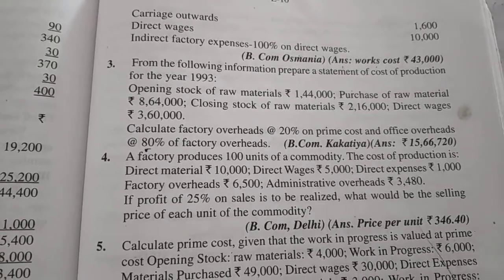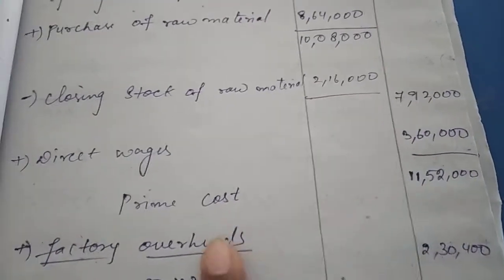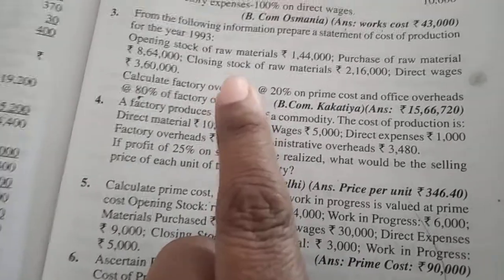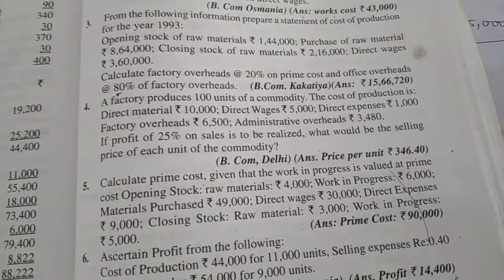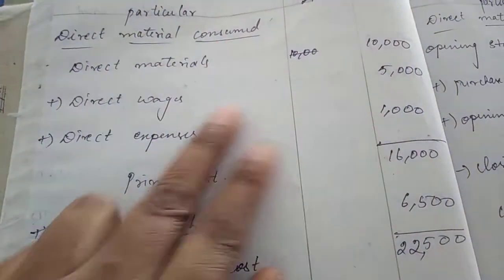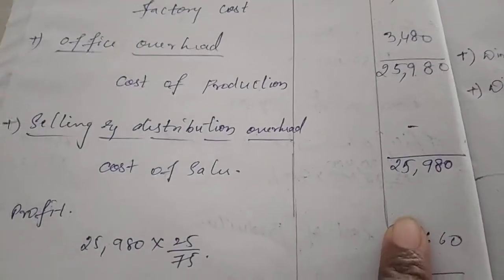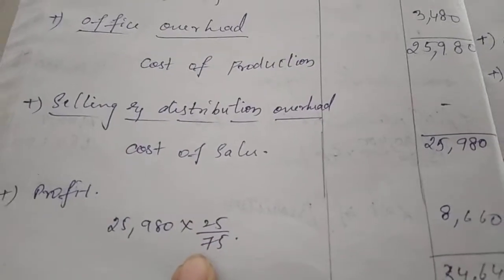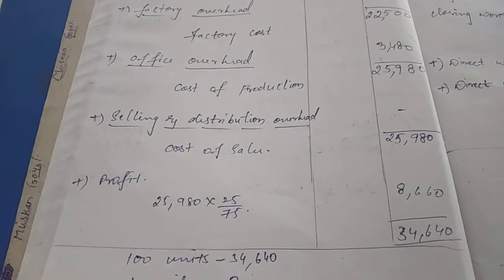unit or output costing 3 and 4 sums